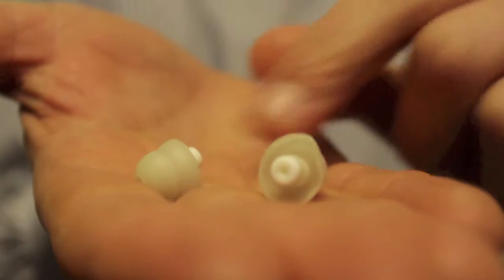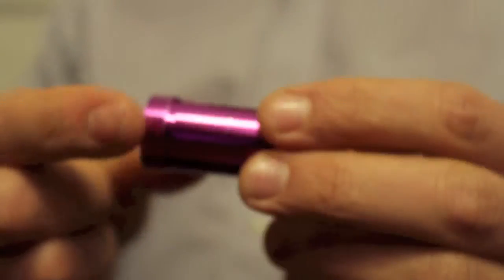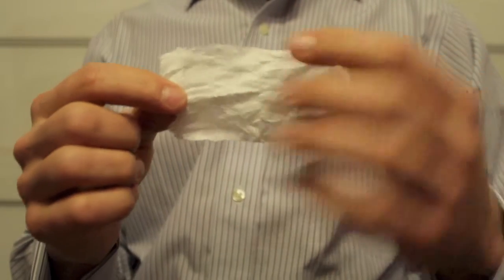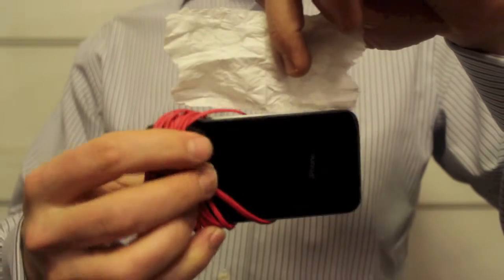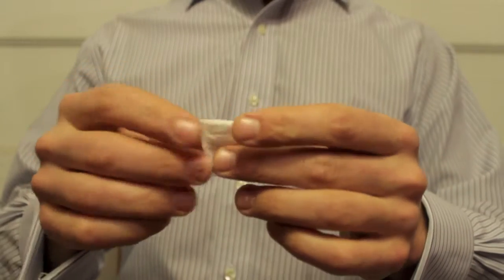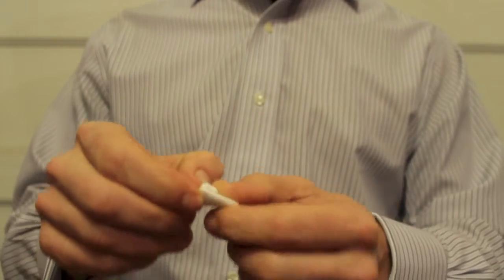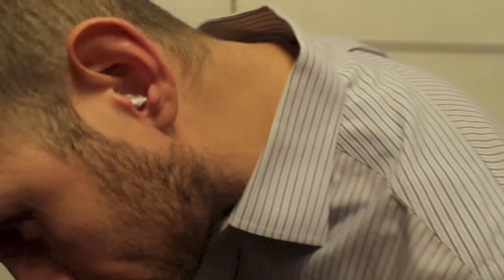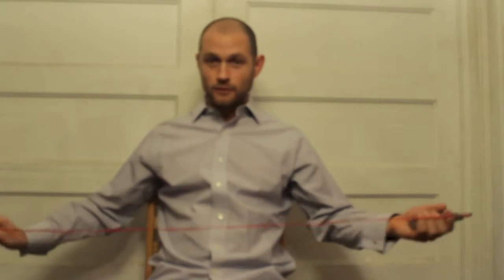Protect your ears! 5 slightly unusual ways to help your hearing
Hey everyone, I would recommend that you get some earplugs that you can attach to your key chain.  Just remember to put the earplugs back after you're done.

If you forget your earplugs, then you can make earplugs with napkins, or use the earbuds from your phone.
DownBeats (i've tried these and they are good):

LiveMusic (haven't tried these):

EarPeace (haven't tried these):